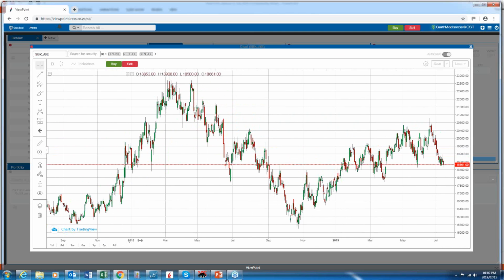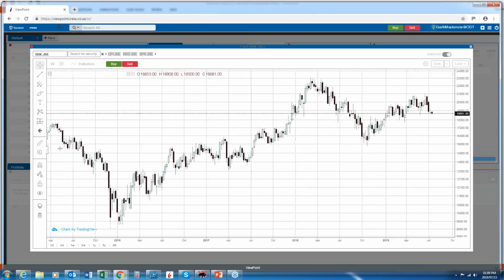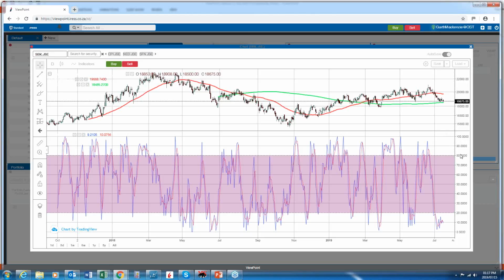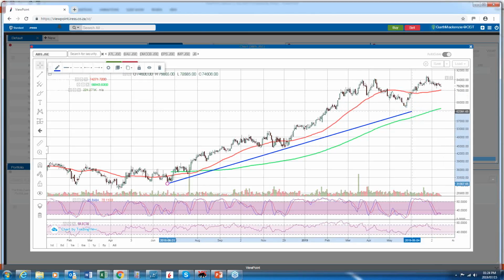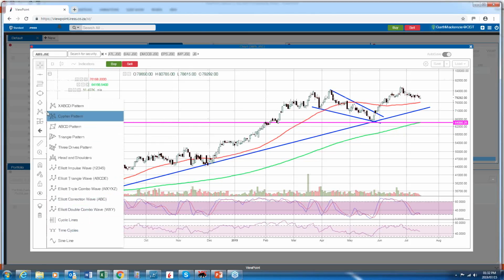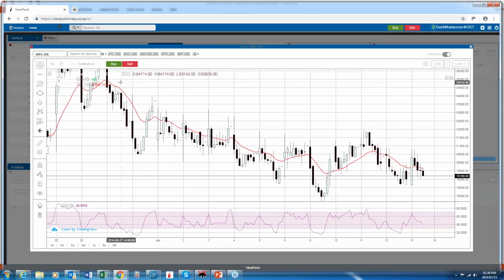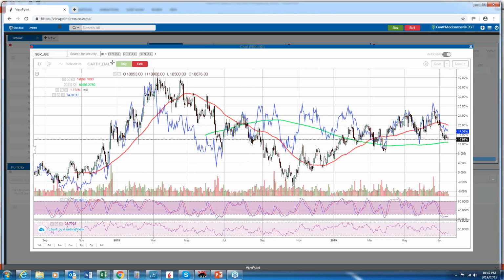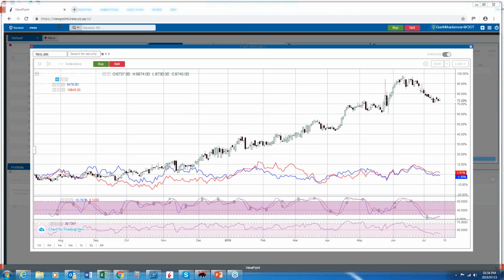Technical Analysis on ViewPoint Basic with Garth Mackenzie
Learn to navigate ViewPoint's charting tool for technical analysis with founder of Trader's Corner, Garth Mackenzie.

Garth's presentation will take you through the charting features available on the ViewPoint platform and demonstrate how these can enhance your trading experience.